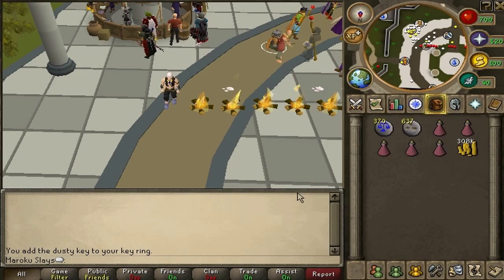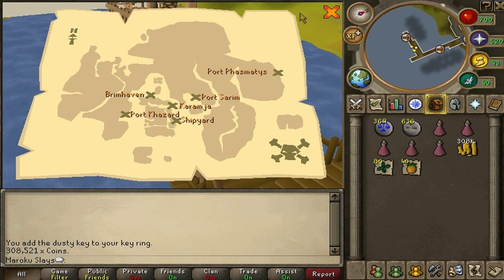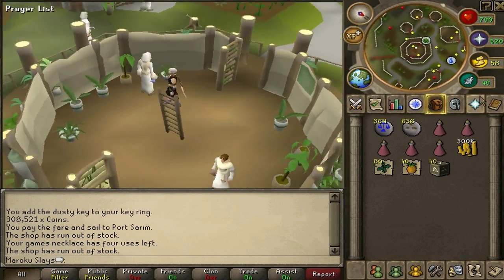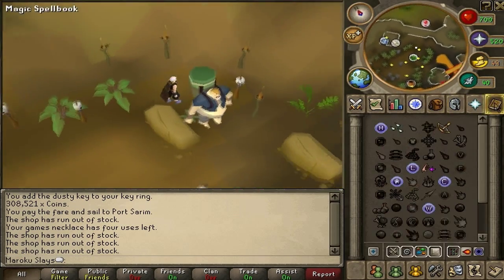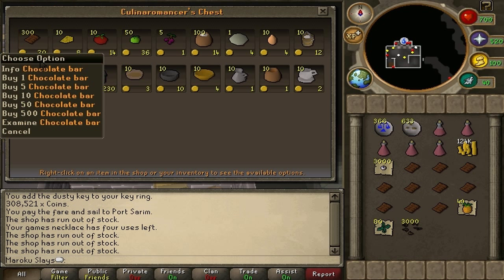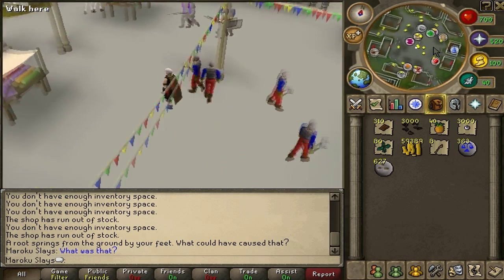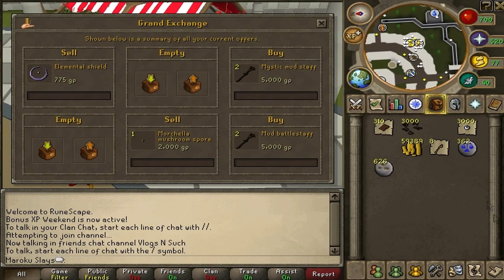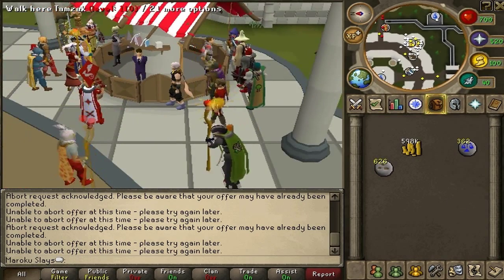Runescape Maroku Slays Bank Vid/Dailies Guide Part 2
Dailies guide...